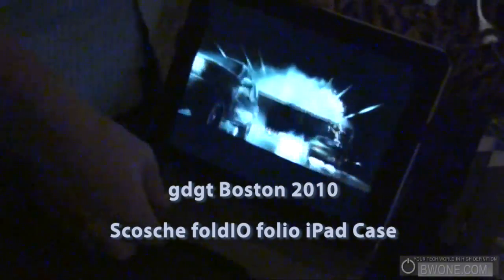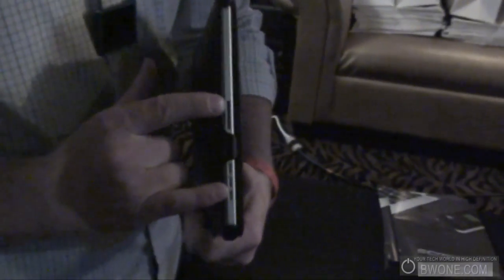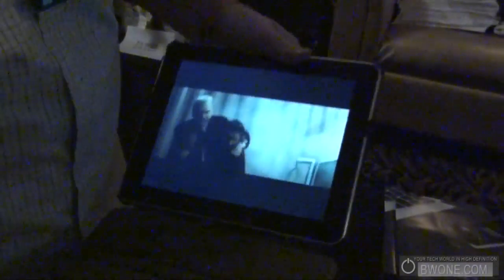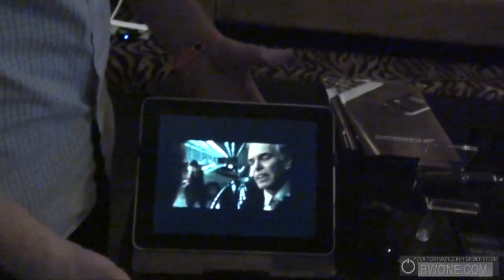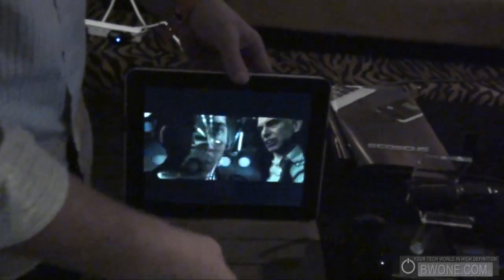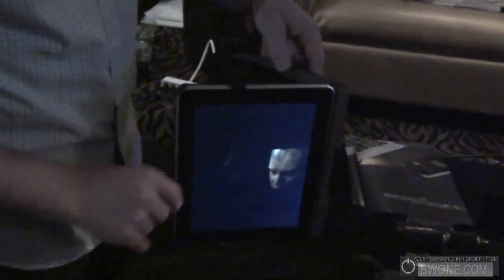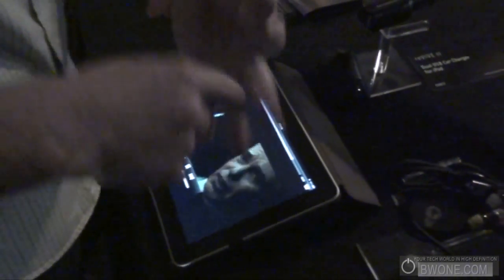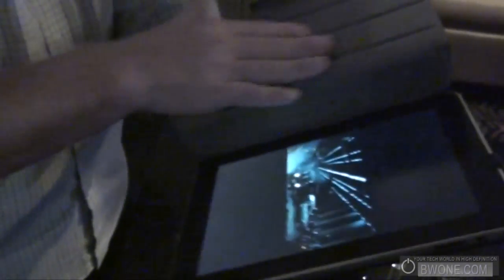Scosche iPad Foldio case at gdgt -BWOne.com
Those looking for more of a professional look for their iPad. Scoche has the answer with their Folio iPad case with a portfolio style.